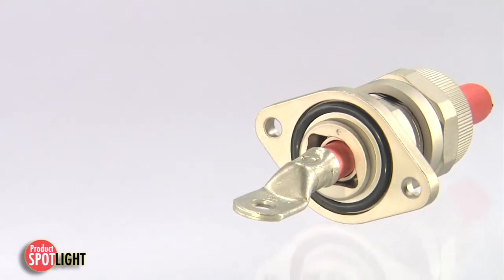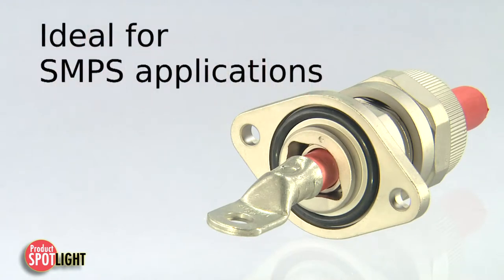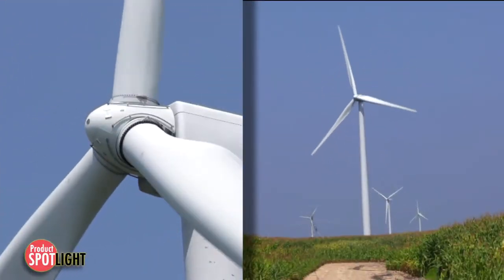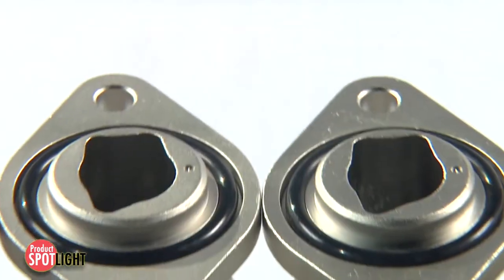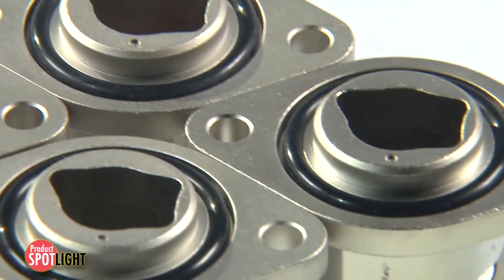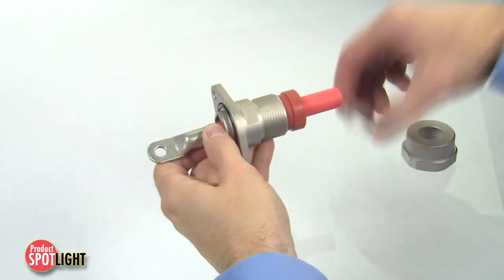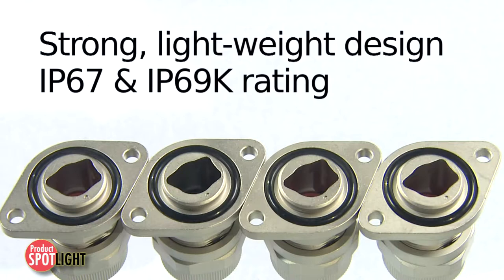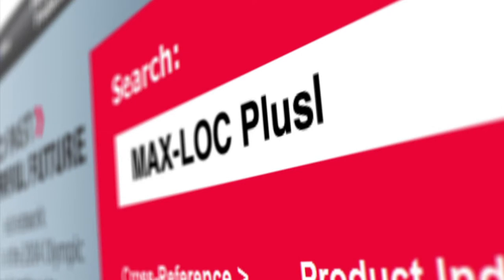Molex- MAX LOC® Plus Product Spotlight